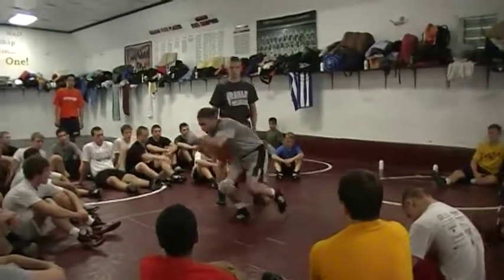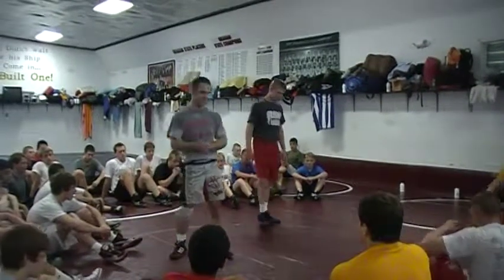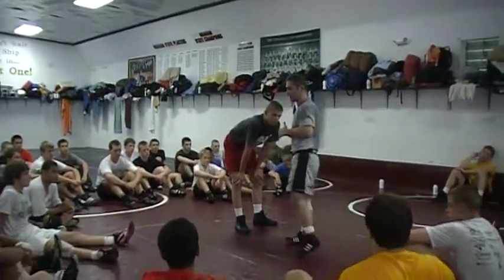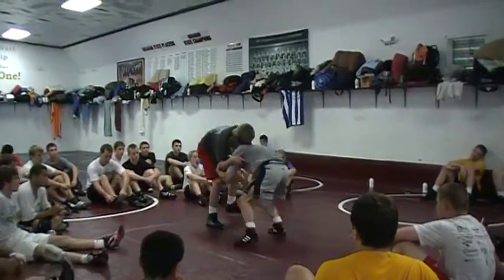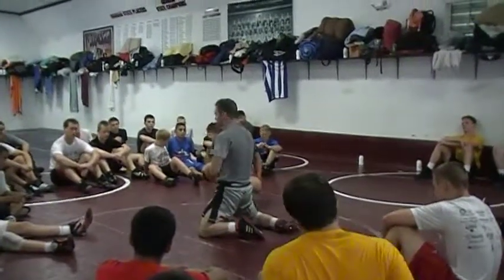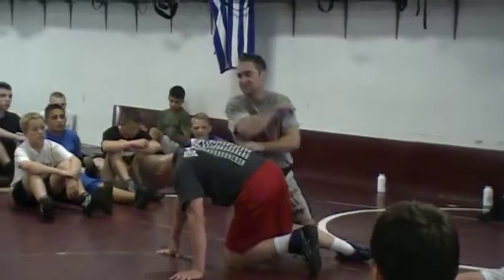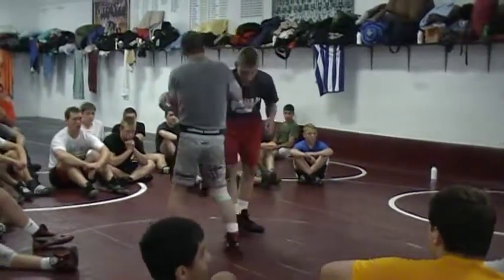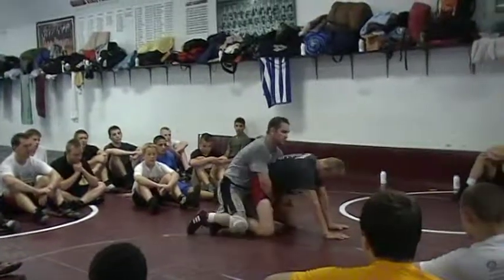Jesse Leng Butt Slide